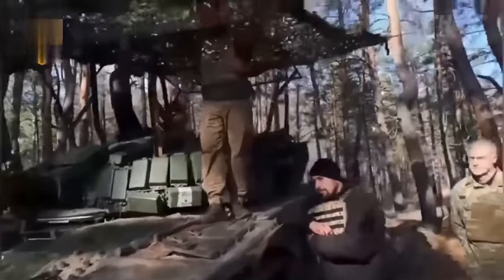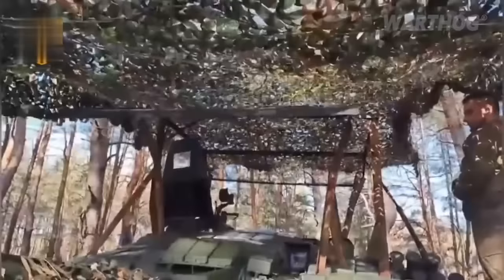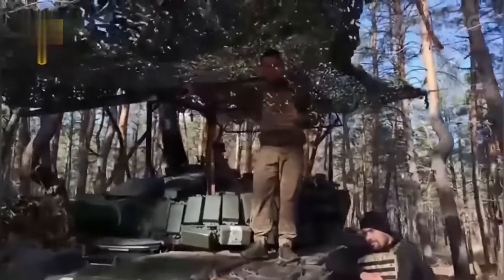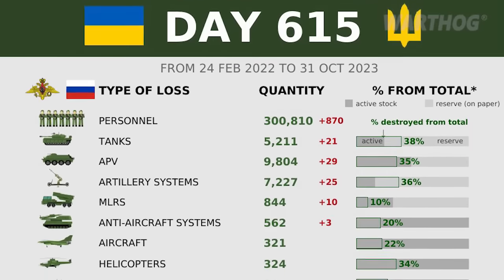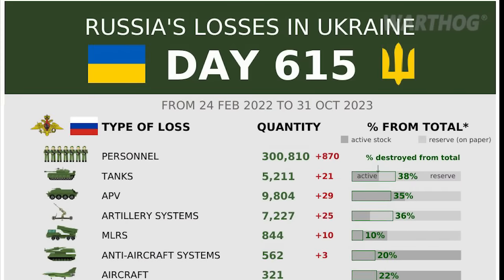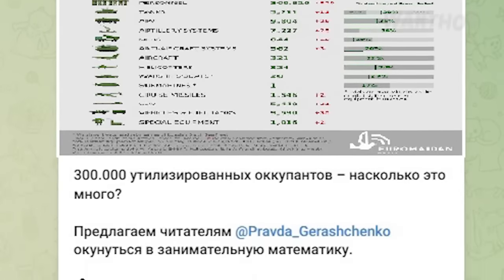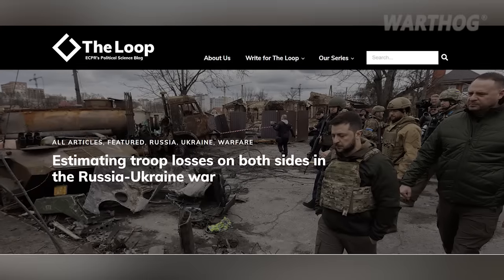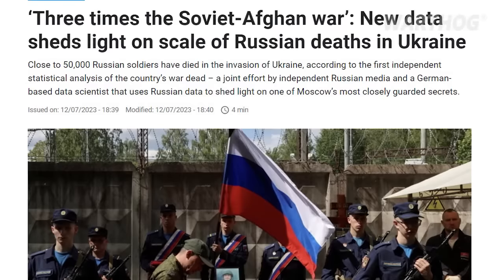MEET THE UKRANIAN T-72 FRANKENSTEIN’S MONSTER TANK WHICH IS FIGHTING RUSSIAN ARMOR || 2023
Ukraine military update.

This video is created with Adobe premiere pro

Warthog Defense members are sharing stories, insider tips, news from the front lines, and unique slices of military life including the tough stuff of war.

Warthog Defense provides headline news and technology updates since our community answers the call and makes news. We also cover the rest of the military experience —and in our military equipment guide we present what makes the military unique (and fun).